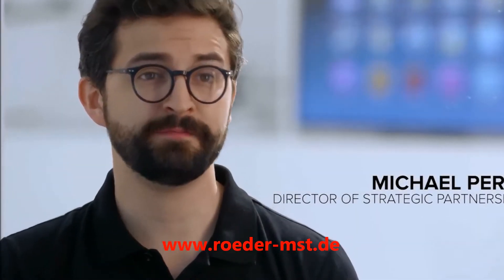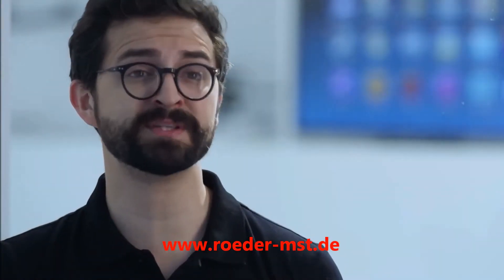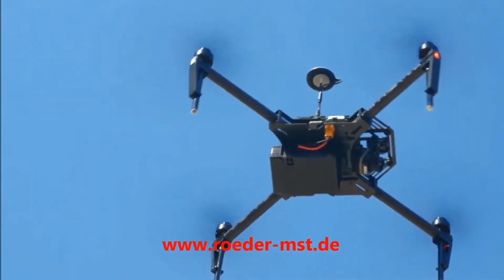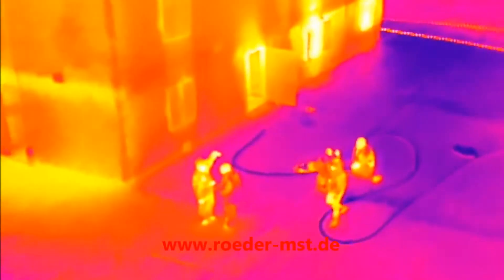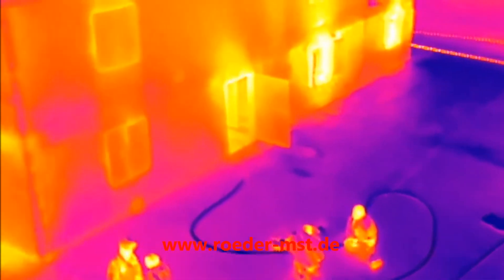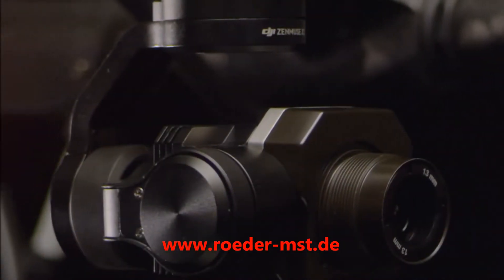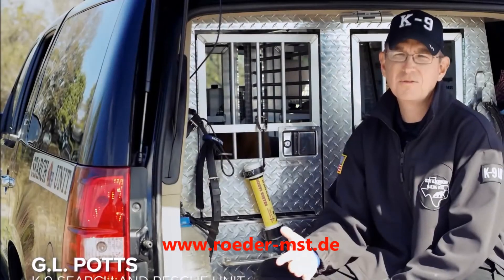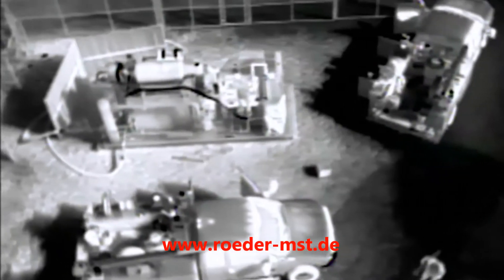FLIR DJI Thermodrone / ThermoCopter / Drone mit FLIR Wärmebildkamera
Für die Bewertung von Photovoltaik Anlagen, der Rehhkitzortung, der Brandbekämpfung oder auch bei SECURITY Einsätzen bieten wir die FLIR VUE PRO oder FLIR TAU Wärmebildkamera in Verbindung mit einer DJI Drone oder Kopter an. Das System steht als Komplettpaket zur Verfügung und wird von uns inkl. Schulung und technischem Service angeboten.